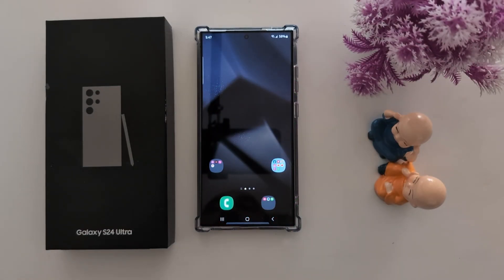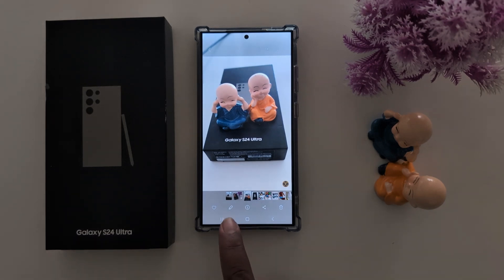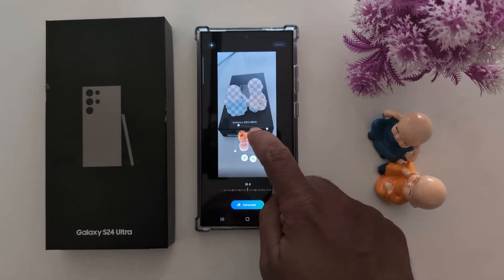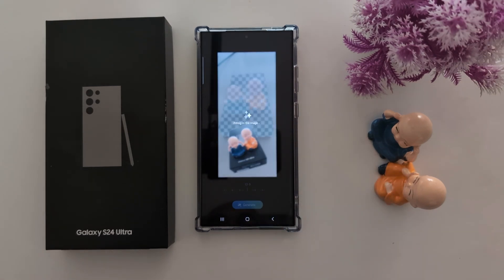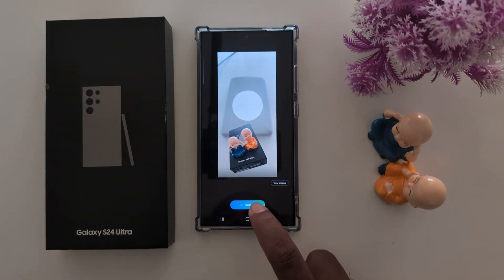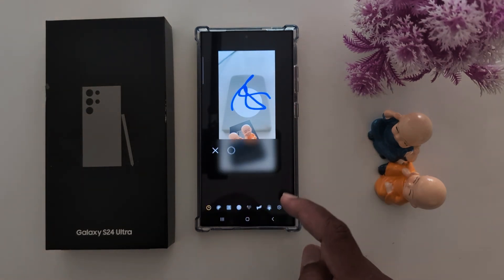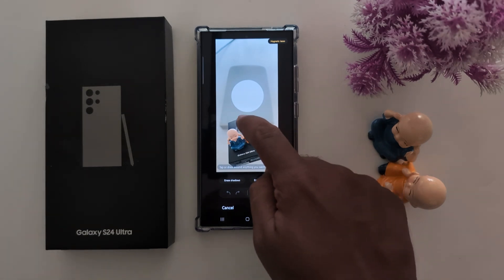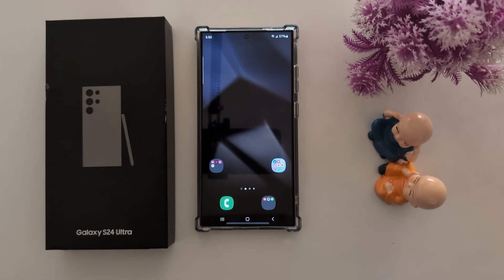New Photo Editor Feature on Samsung Galaxy S24 Ultra 5G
New Photo Editor Feature on Samsung Galaxy S24 Ultra 5G. You can use AI photo editing features in Samsung S24 Ultra to move objects, eraser objects, crop photos, or generate a new background of your photo.

More Queries:
How to use AI photo editing features in Samsung S24 Ultra
How to use a Photo Editor in Samsung Galaxy S24 Ultra 5G
How to Use Photo Editing in Samsung S24 Ultra
How to Use AI Photo Editing in Samsung Galaxy S24 Ultra 5G
Samsung Galaxy S24 Ultra Photo Editor Feature